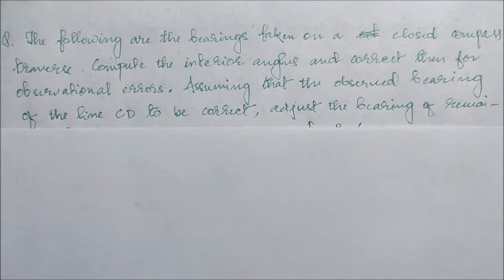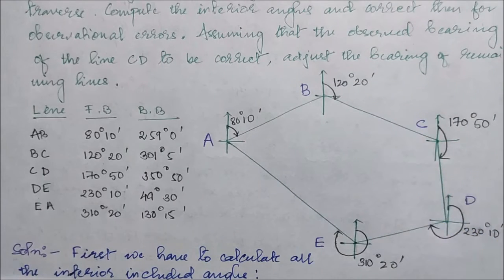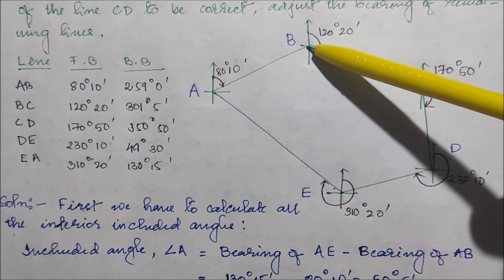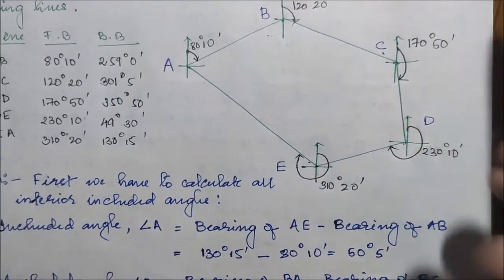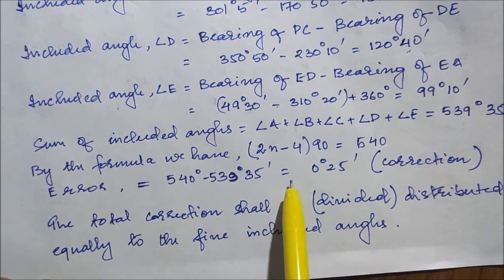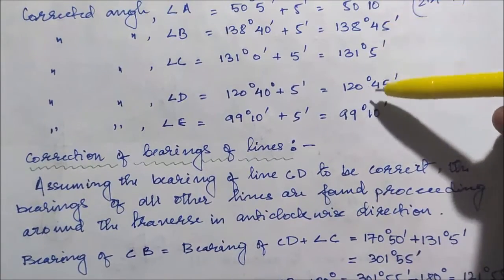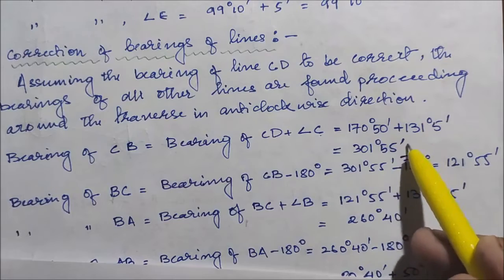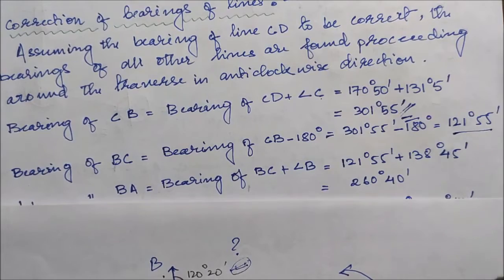Surveying~ problem 1-local attraction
Problem on elimination of local attraction using included angles